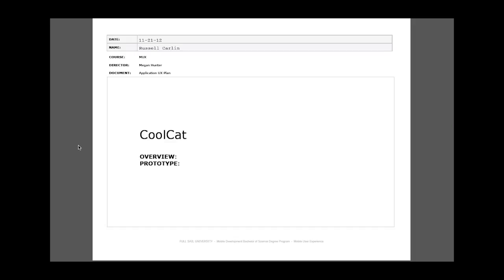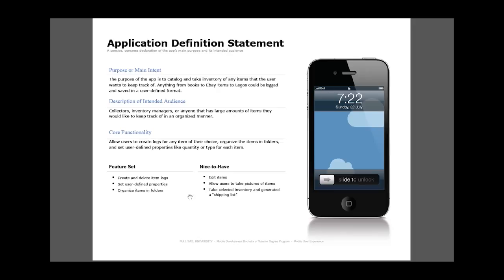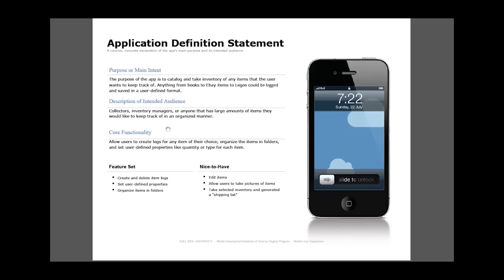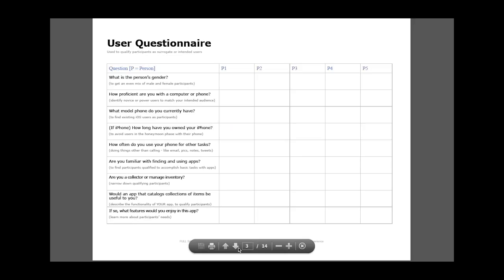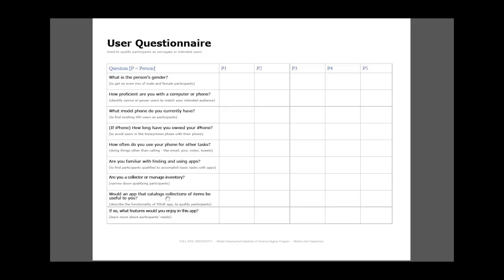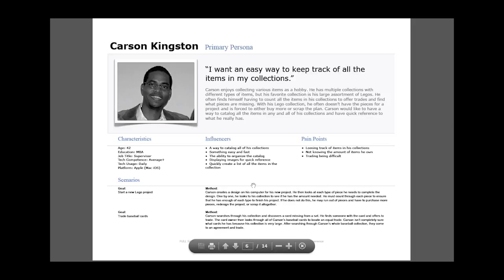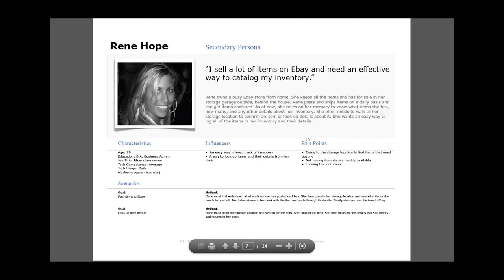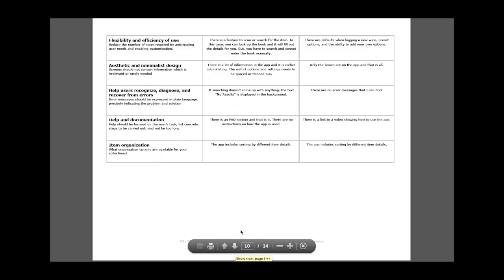Carlin_Russell_MUX_1212_Week1Review